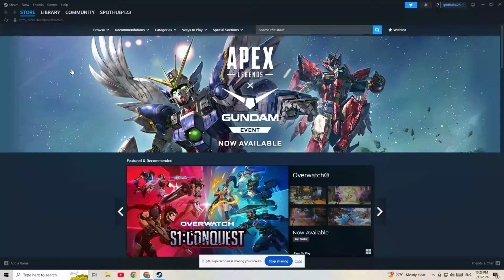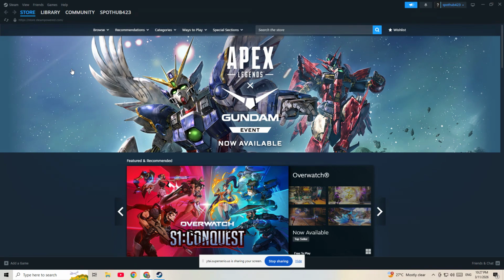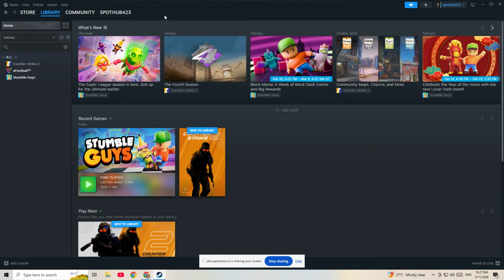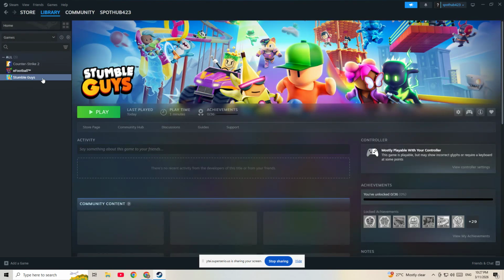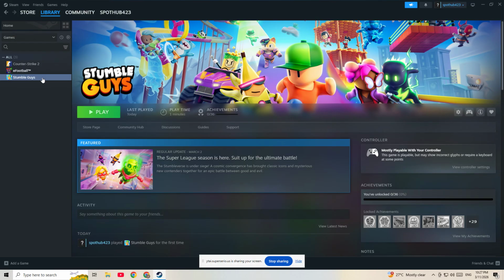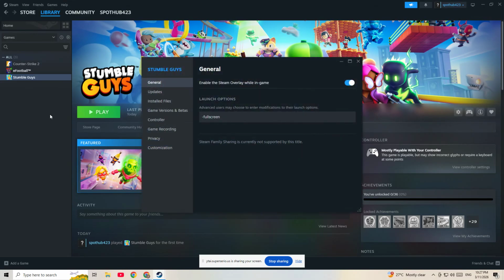How To Set Steam Commands For Windowed And Full Screen Mode Games (2026 Easy Guide)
Learn how to force your Steam games to launch in windowed or fullscreen mode using simple launch options. A quick, step-by-step tutorial to fix display issues.

Timestamps
0:00 Intro
0:24 Opening Steam Library
0:45 Accessing Game Properties
1:08 Entering Launch Commands
1:35 Applying and Testing Results